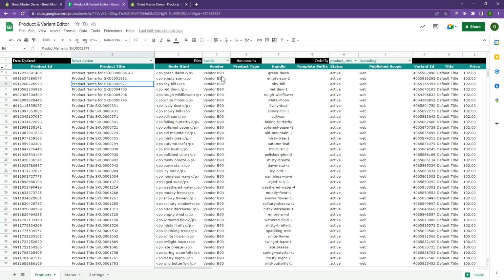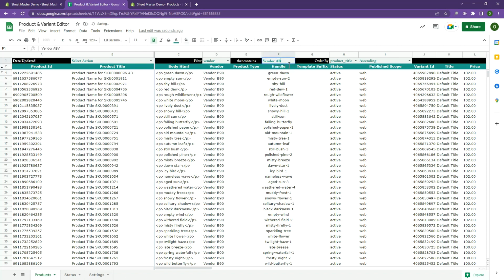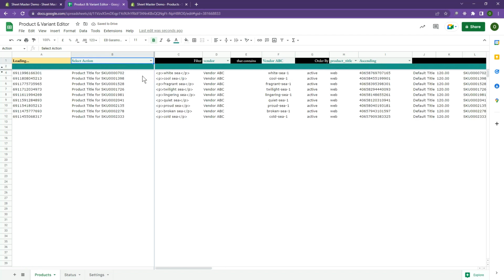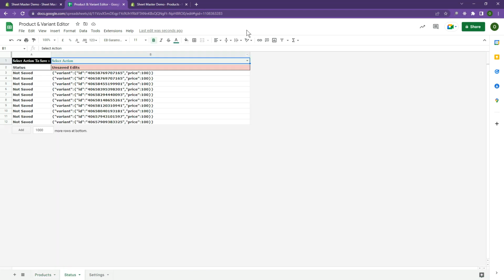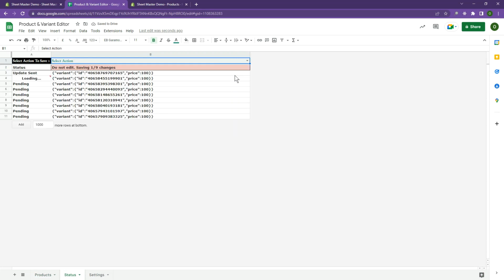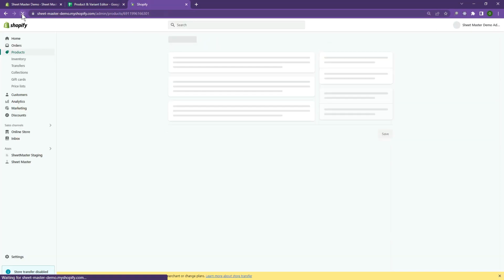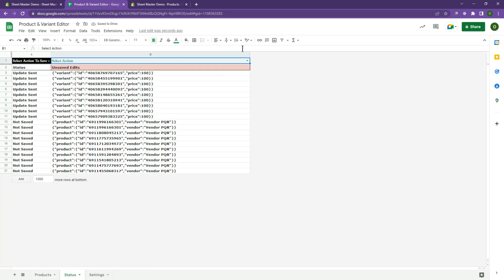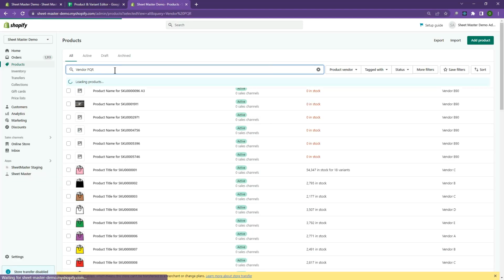Edit Shopify Product Data directly from Google Sheets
Demo of Sheet Master - Products and Variant Editor

Transcript:
Let us begin, by searching for the Variants we would like to edit on Shopify. In this demo, we want to update the price for all variants that belong to a specific vendor.
To do this, let us search for variants that contain the term Vendor ABC.
On the Products sheet, we enter Vendor ABC in the search filter, and select action as Export from Shopify.
The sheet then automatically loads all variants that are from vendor ABC. Now, we can update the price column and use drag & drop, to make these updates.
To demonstrate the edit, before we save the edited price, let us head over to the Shopify product page, and do a quick check on what the price is. The price is currently 120, and it has not yet been updated.
Now, we head back to our Google sheet, switch over to the status sheet, and select save changes to Shopify. The changes you have made will now be updated on Shopify, and depending on the number of changes, this could take a few minutes to update. Once done, if you head back to Shopify, and refresh the page, you can see that the price has been updated from 120 to 100.
Next, we want to update the vendor’s name from vendor ABC to vendor PQR. To do this, we can update the products sheet, click on status sheet, and select save changes to Shopify. As you can see, these vendor names have been updated.